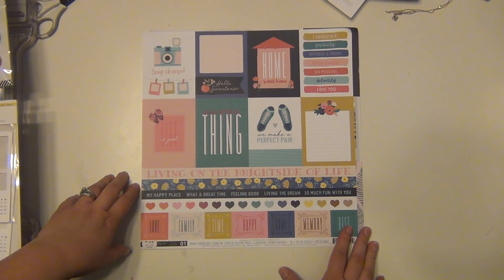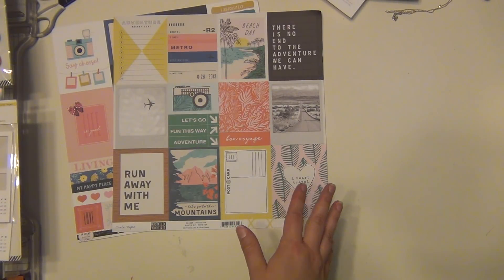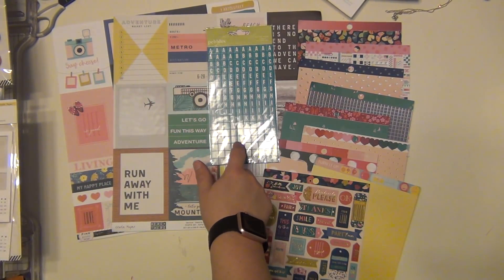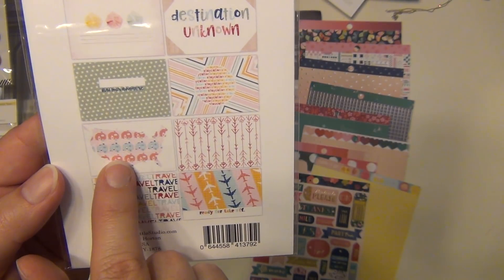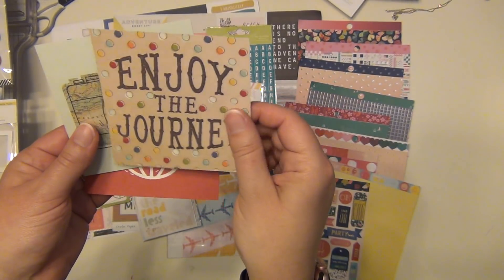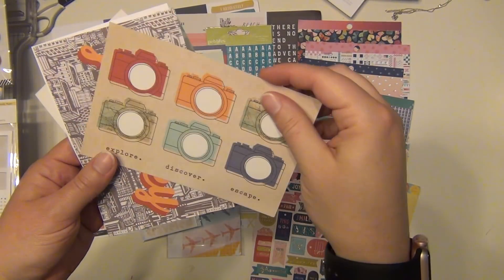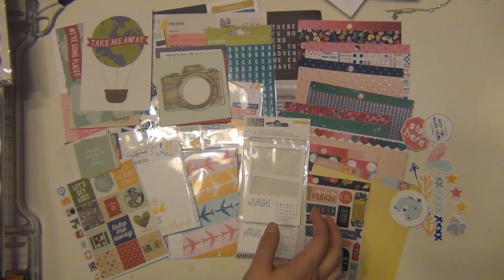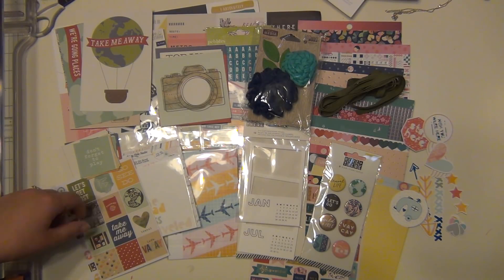Noel Mignon: May Kit Share